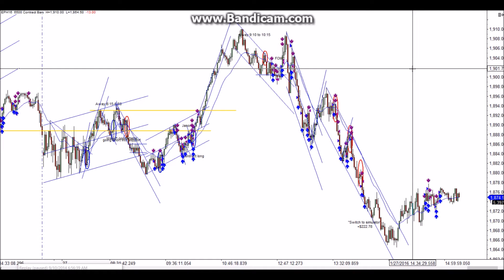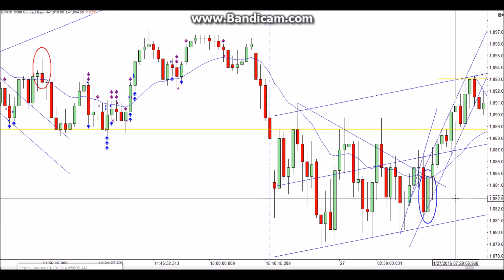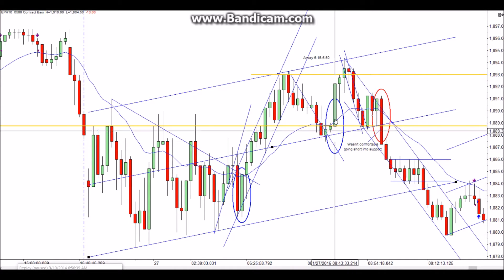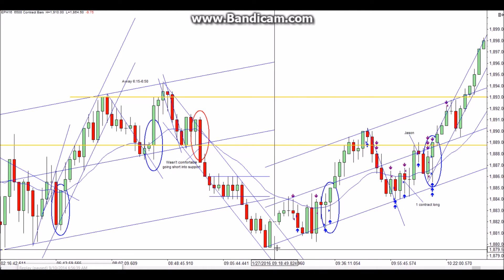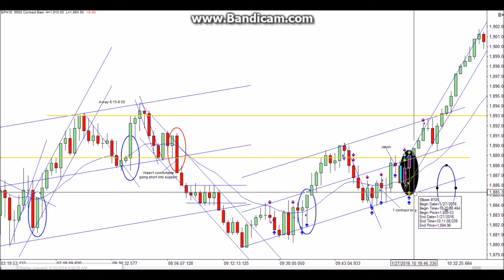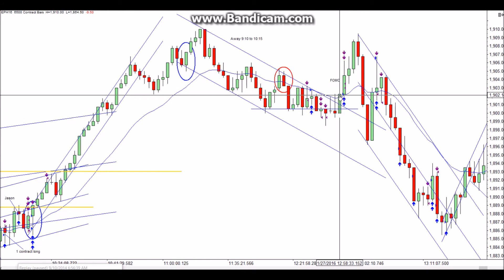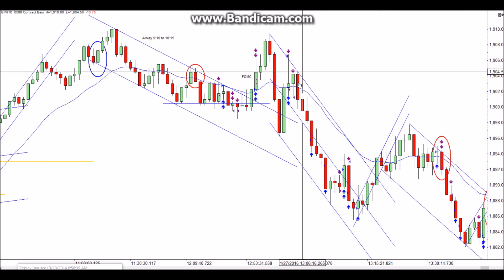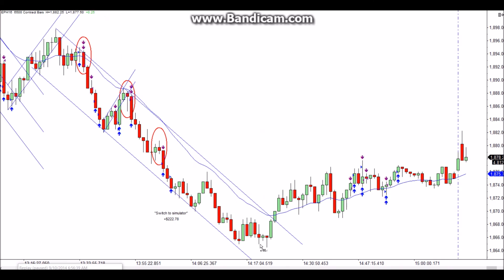ES Price Action Day Trading 2016-01-27